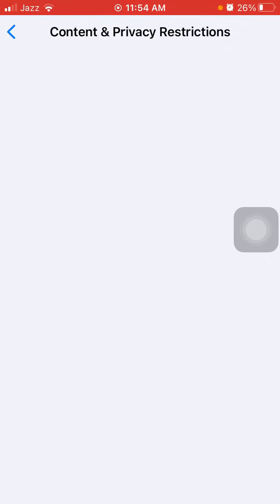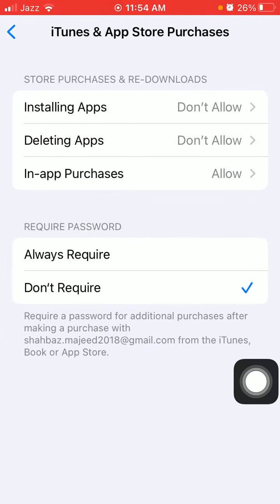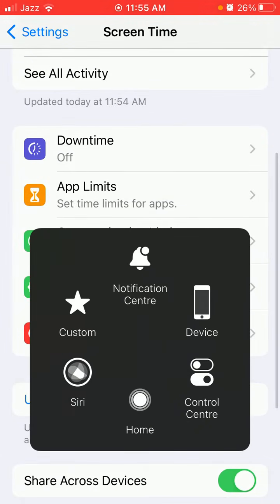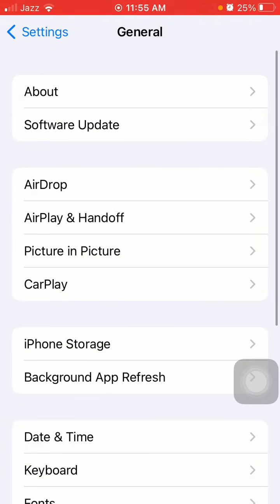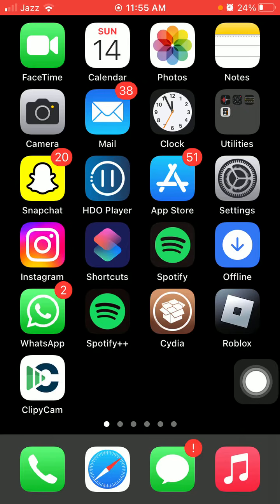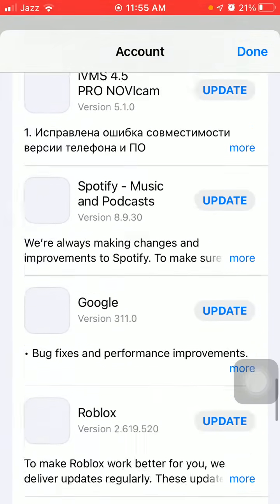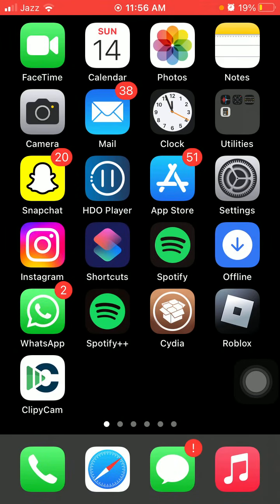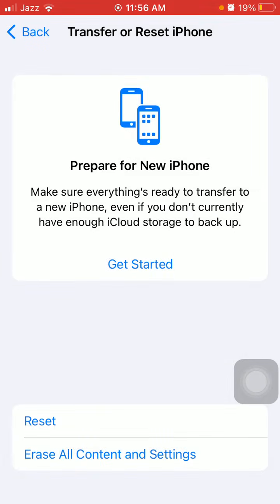How to fix Apps Not Downloading from App store on iPhone || can't Download Apps from App store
If you can't download or update apps on your iPhone or iPad
why can't i download apps on my iPhone without payment method
apps not downloading on iPhone after transfer
app store won't let me download apps billing information
unable to download apps from the app store
app store not downloading apps iPhone
app store not downloading apps android
how to restart app store
app store stuck on loading iphone